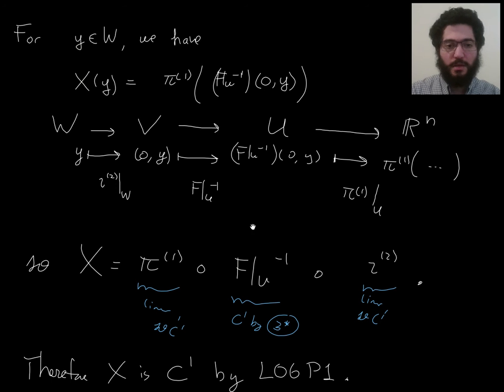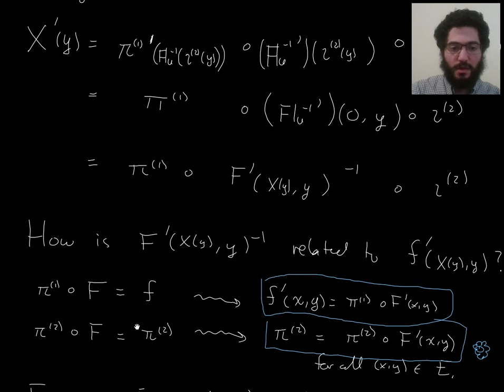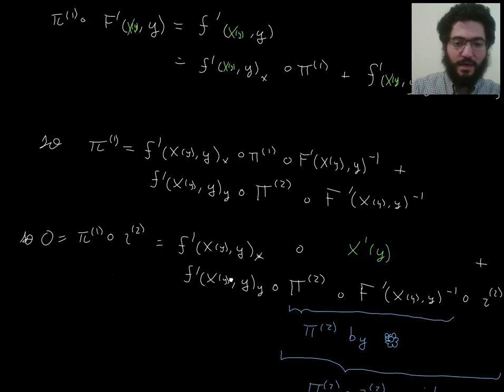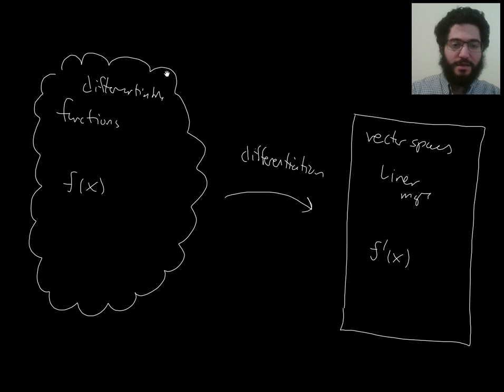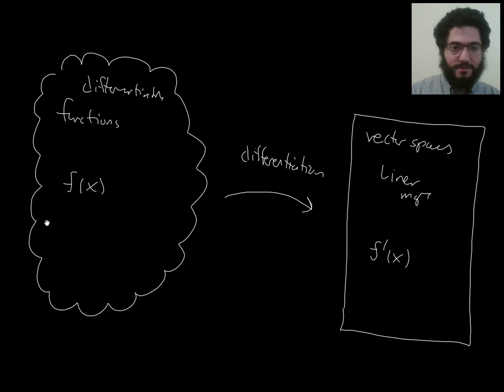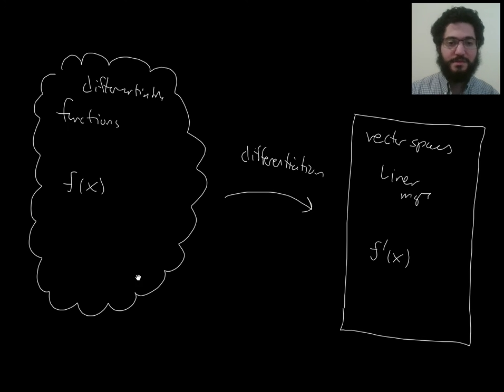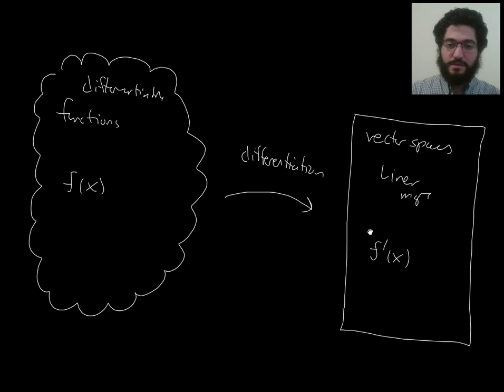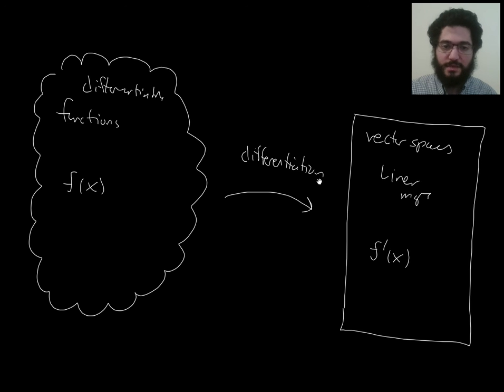118C L11P9 Final Comments